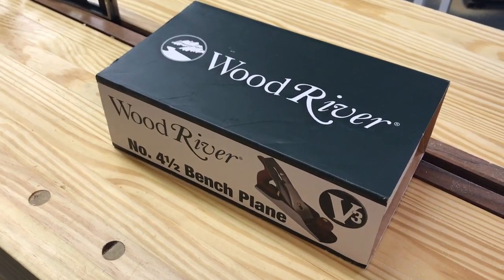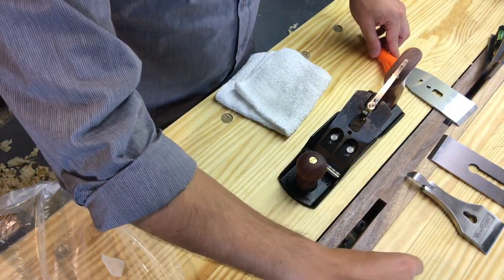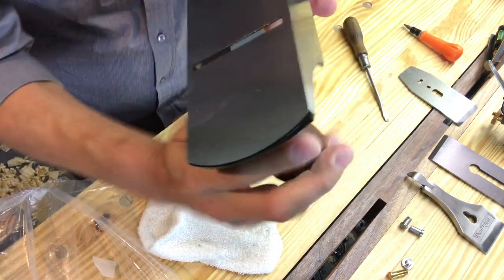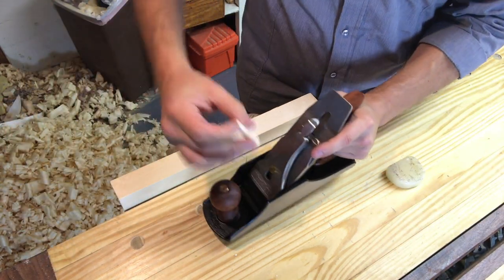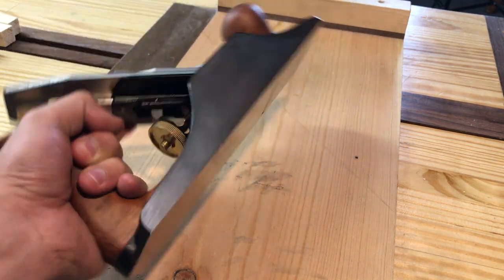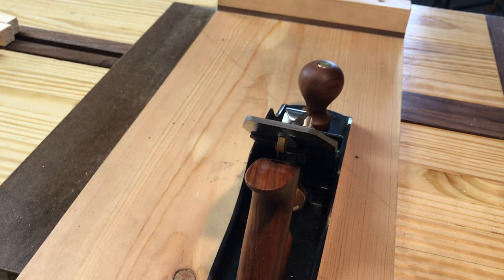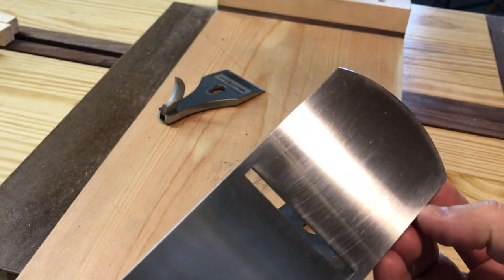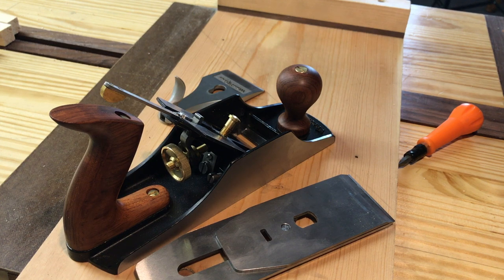WoodRiver 4 1/2 Bench Plane Unboxing and First Impressions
I recently picked up a WoodRiver 4 1/2 Smoothing/Bench Plane, and I thought I would do an unboxing and first impressions video.

If you don't want to watch the whole video, here is the quick and the dirty: LOVE IT!

Pros: Heavy, Overall very well made, based on Stanley BedRock planes, 1/8 iron (and chip breaker), high quality finishing details (frog mates well with base of plane), sole was square and rather flat.

Cons: I had to return the one in the video because there was a bubble in the casting that broke through and left a 1mm in diameter, circular void on the sole. The iron on the original plane (in this video) was not very flat (but the one one the replacement was exceedingly flat), the sole had a hollow around the mouth.

Would I buy again? Yes!

Would I every be considering buying a Lie-Nielsen someday, you betcha?

Would I recommend this to you? Definitely, especially if you have a WoodCraft near you, there is not real risk involved.